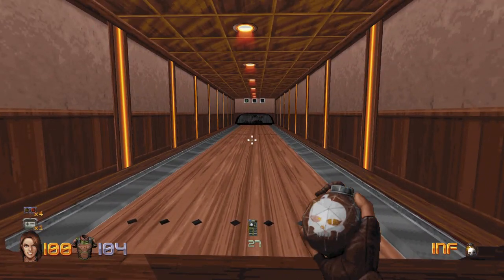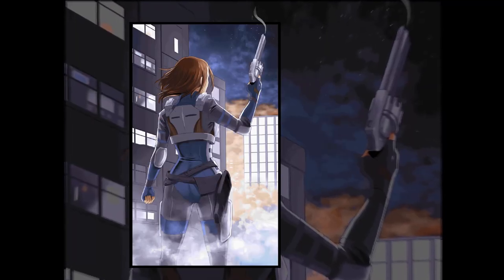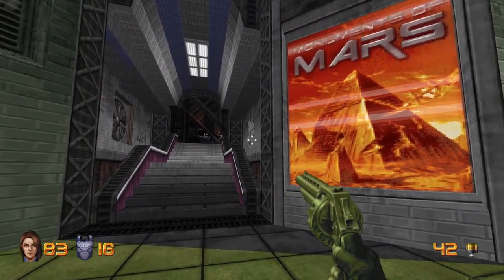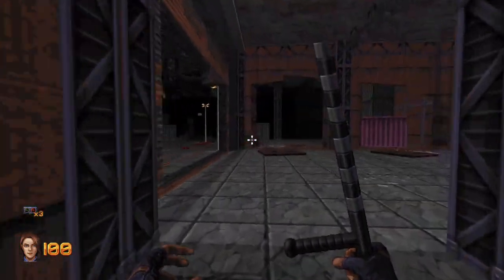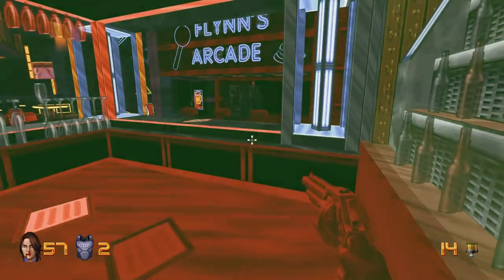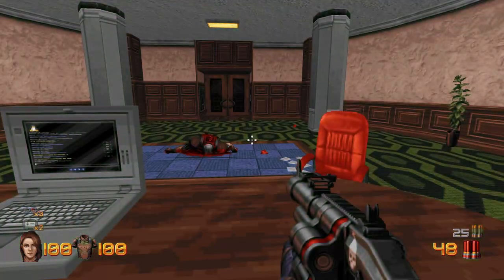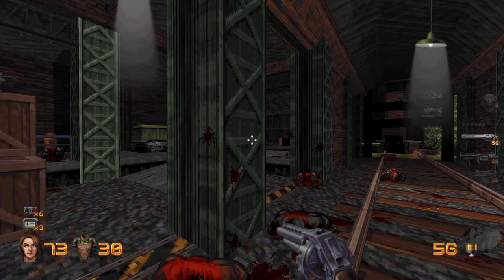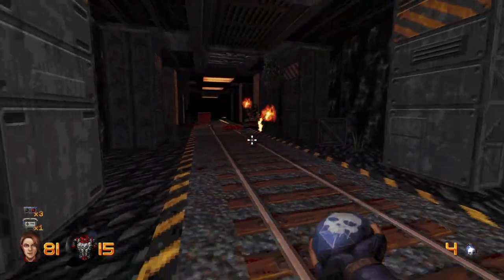Ion Fury Review Xbox One - A True Nostalgic Bombshell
This is review for retro shooter Ion Fury on Xbox One X. Let me know if you thought this was helpful in the comments section!

Hardware used:

-HP Omen Gaming PC

Song: Sapphire
Artist: Tobu